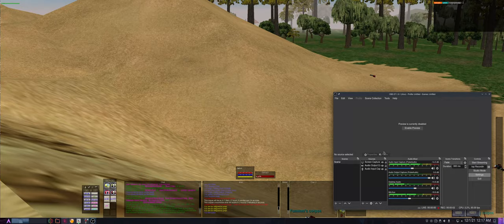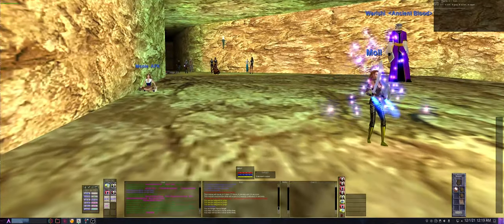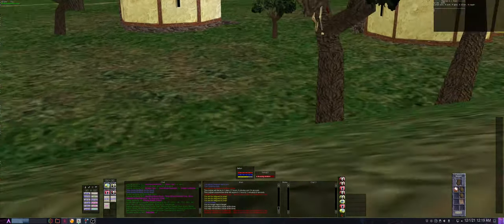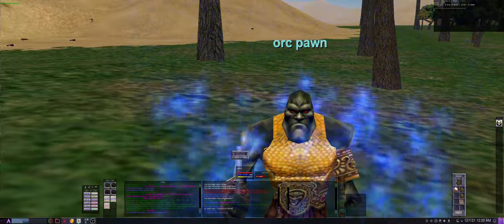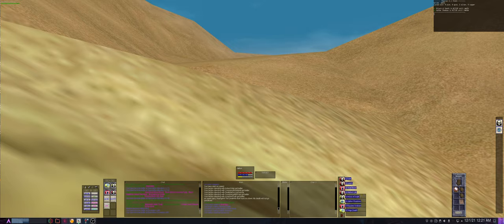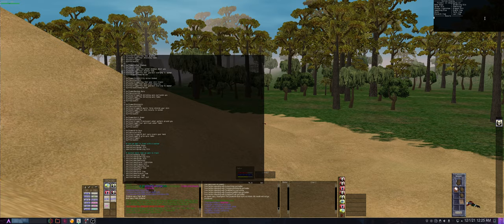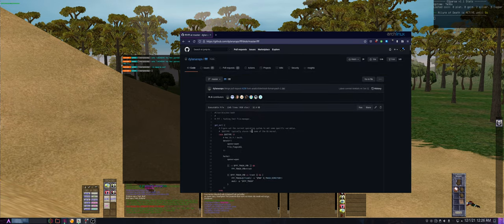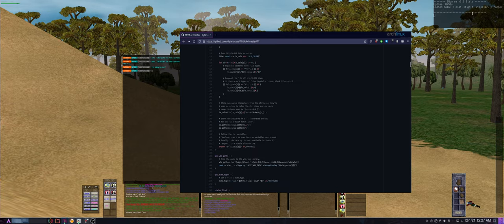Project1999 EverQuest UPDATE working on a simple log parser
Just a small little project working on in BASH for EQ during some downtime. Giving an update and hope to do another traveling video soon.